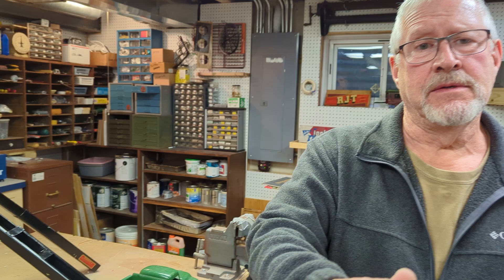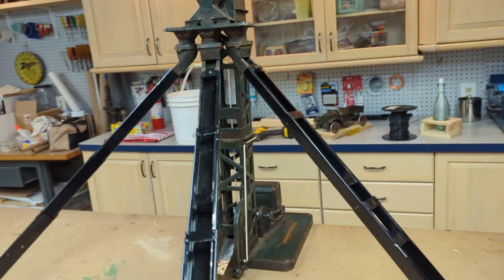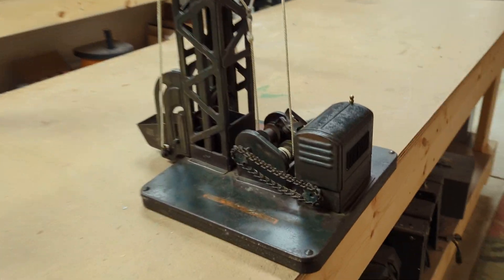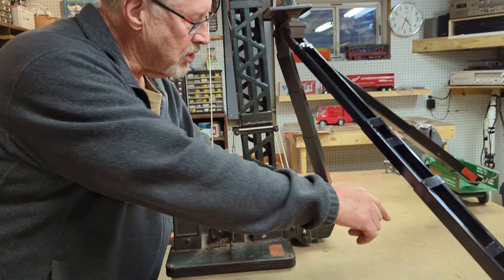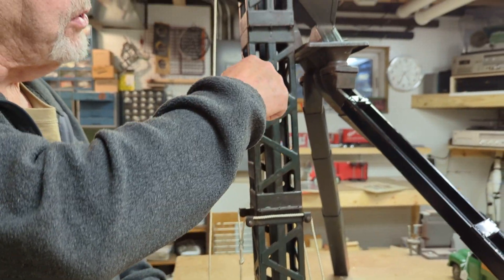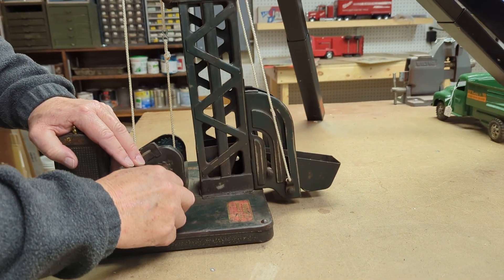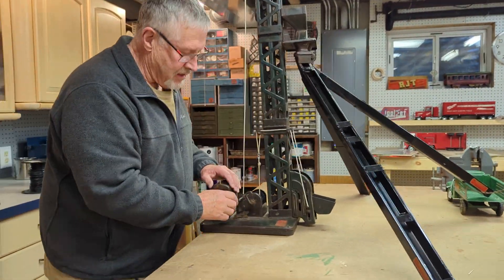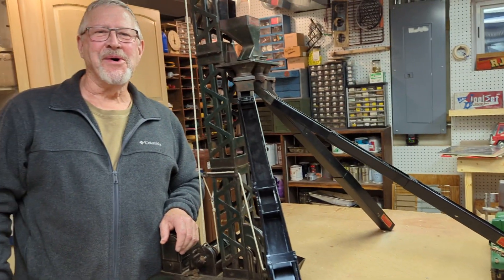Buddy L Hoisting Tower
Rare 1926 Buddy L Hoisting Tower how it works.